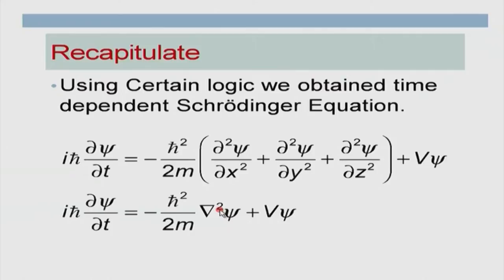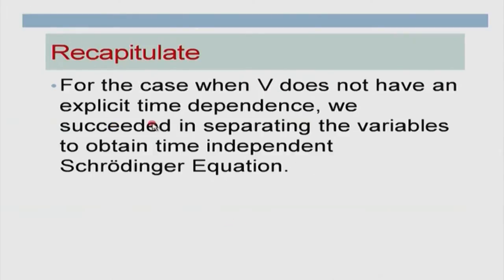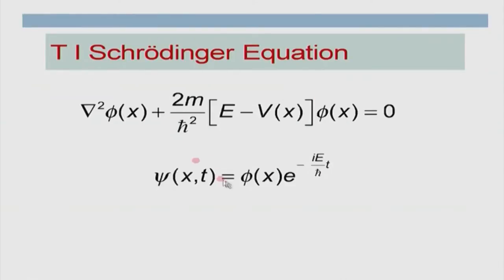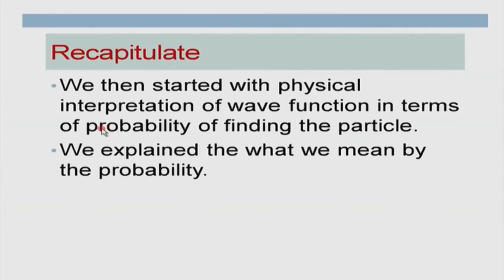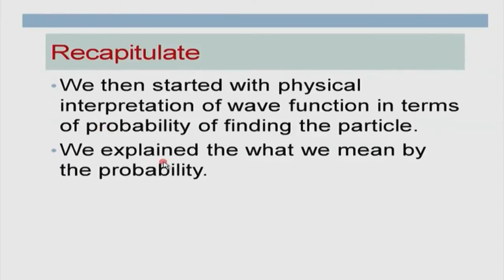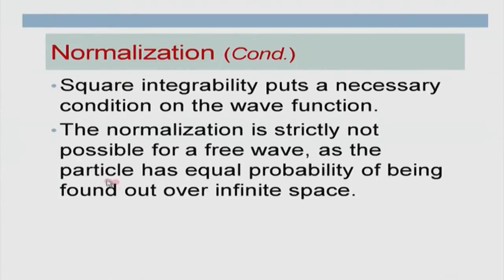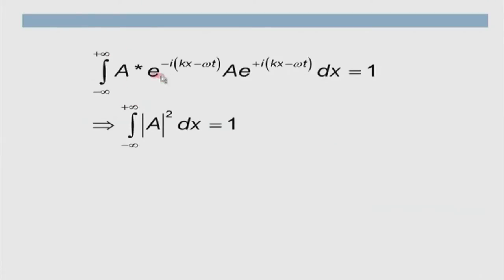EP M S12 Quantum Mechanics V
This is 12th session of this series on Engineering Physicss workshop arranged for teachers. It was delivered by Professor Shiva Prasad from IIT Bombay.
In this session Professor Shiva Prasad explained quantum ideas, quantum mechanics, modern physics, special theory of relativity and quantum cryptography.